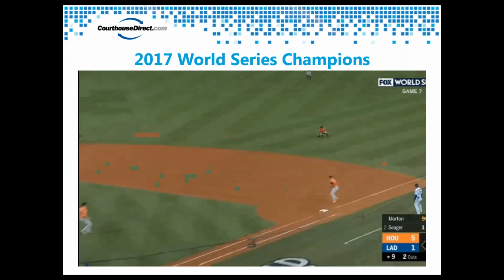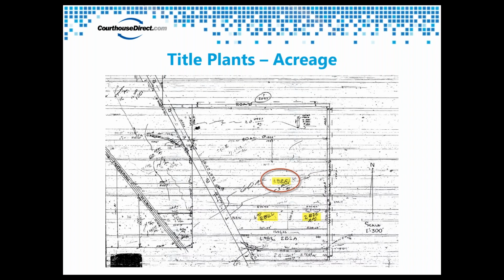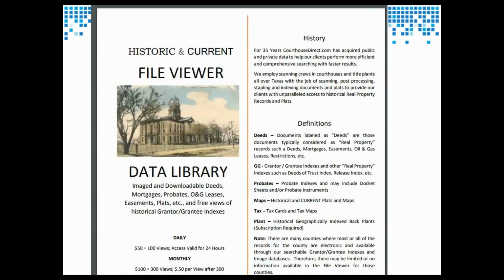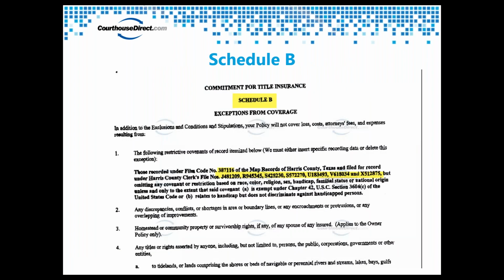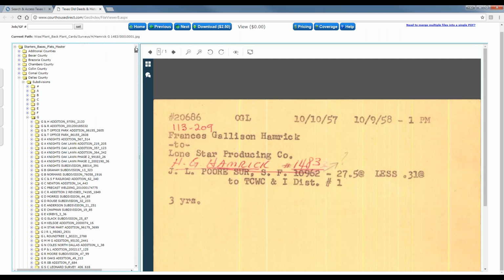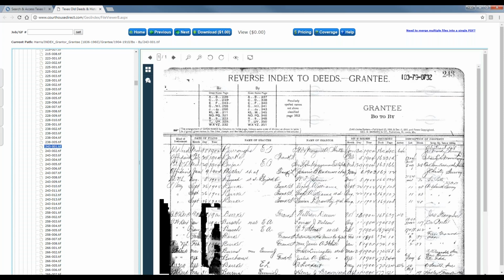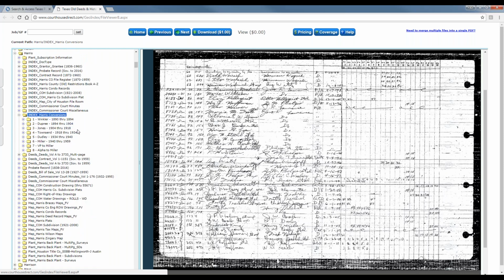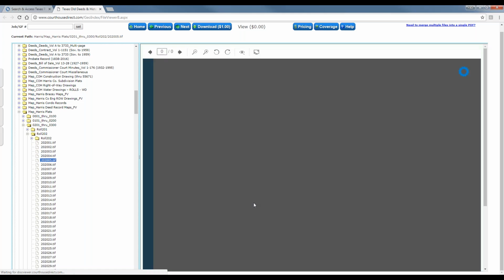5 Ways Our FileViewer Takes Your Research to the Next Level #3 is a Game Changer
5 Ways Our FileViewer Takes Your Research to the Next Level -